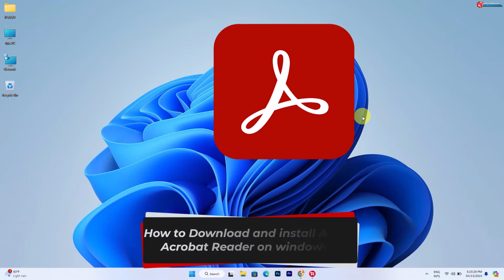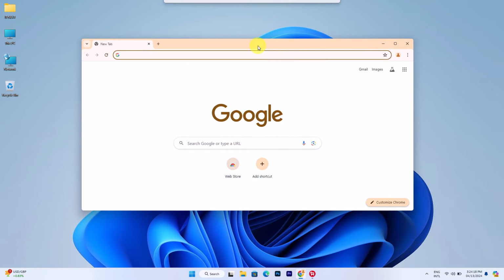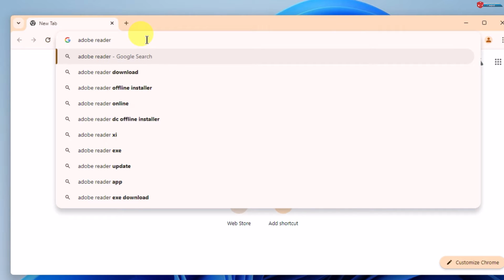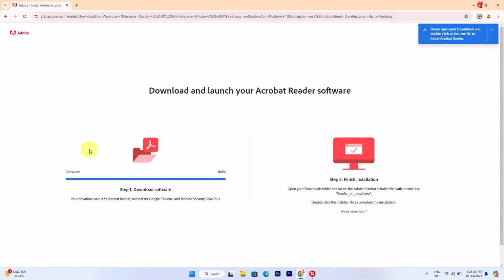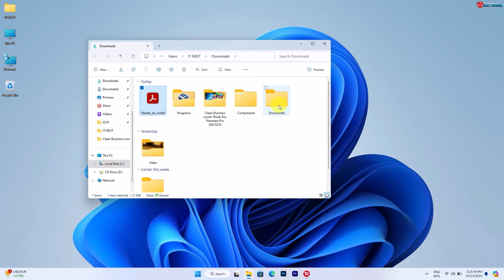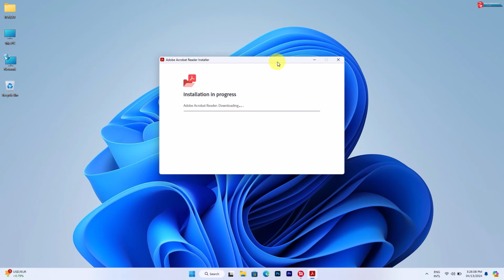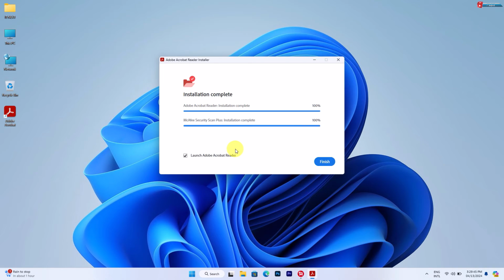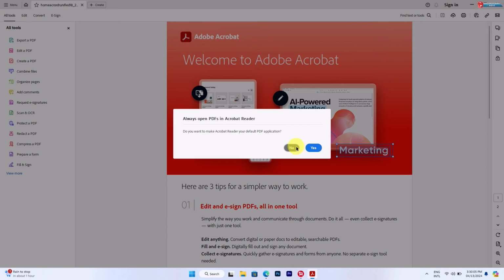How To Download and Install Adobe Acrobat Reader on windows 11 Tech Tutorial_2024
Learn how to easily download and install Adobe Acrobat Reader on your Windows 11 computer with this step-by-step tutorial! Say goodbye to compatibility issues and hello to seamless PDF viewing.